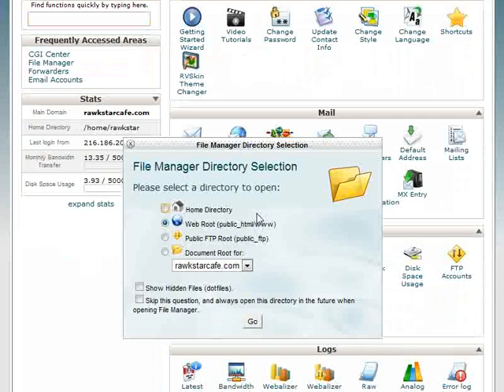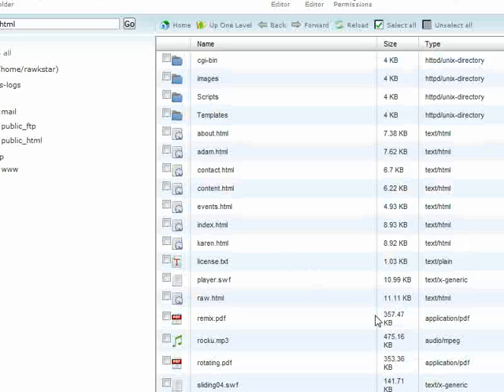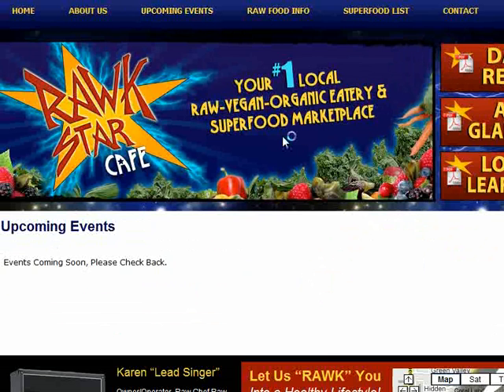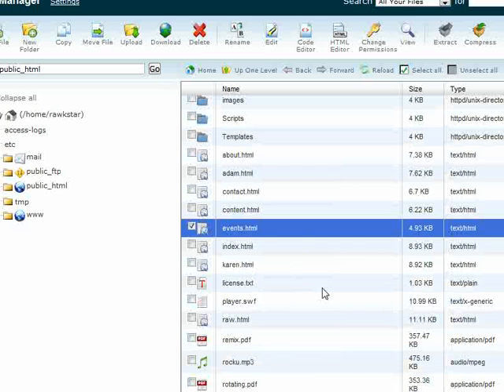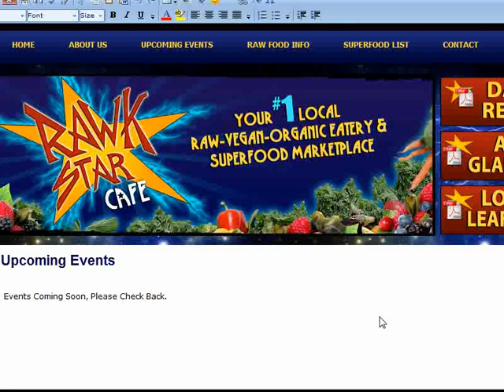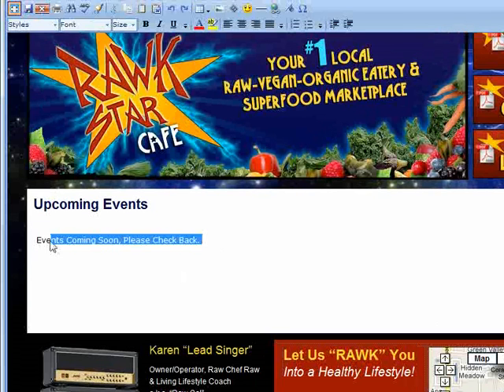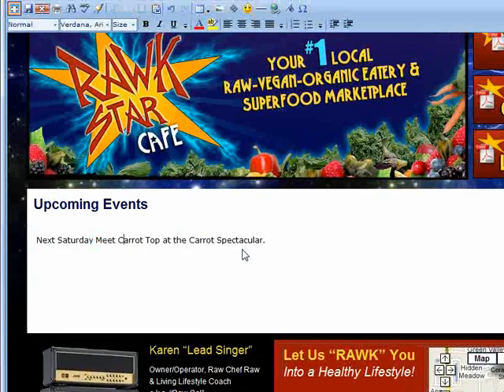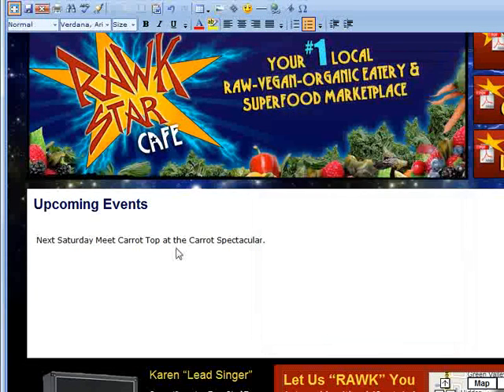HowtoMakeSimpleHTMLEditsinCpanel.avi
How to Make Edits to a Simple Static HTML Page in Cpanel File Manager.  Tutorial explaining how my clients can make simple edits to their webpage themselves without requiring my assistance.  Useful in many cases.